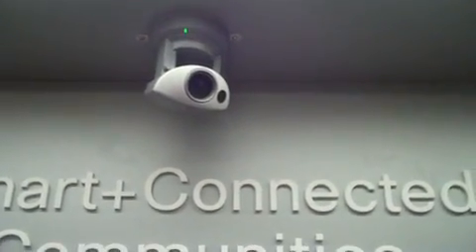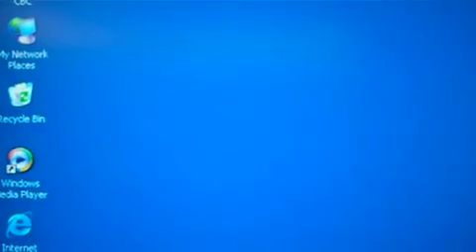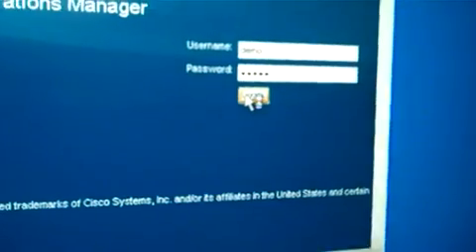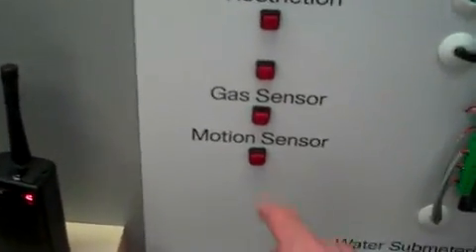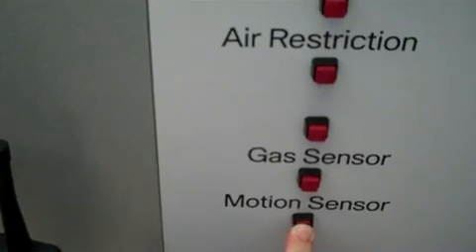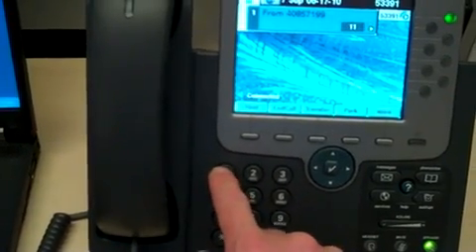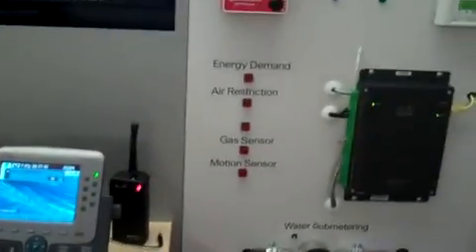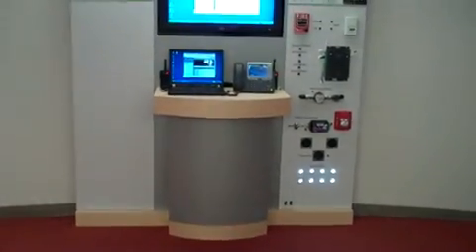Motion Sensor Button Press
Flip Video